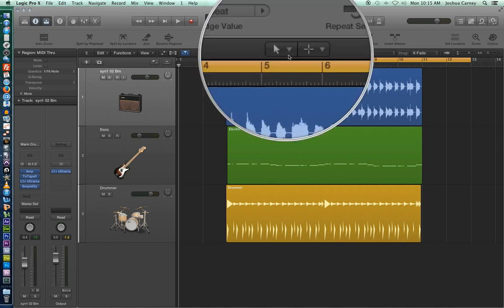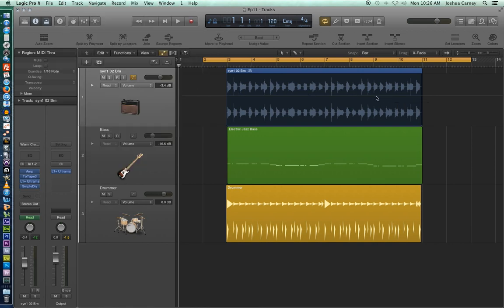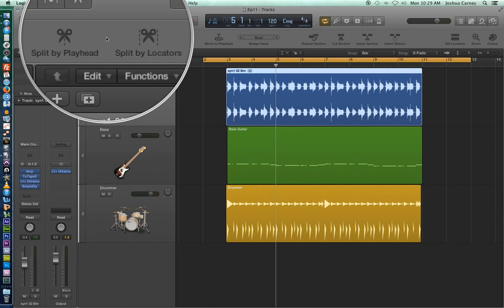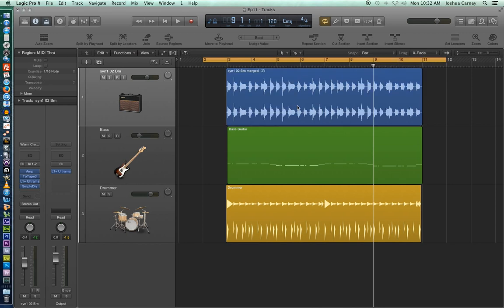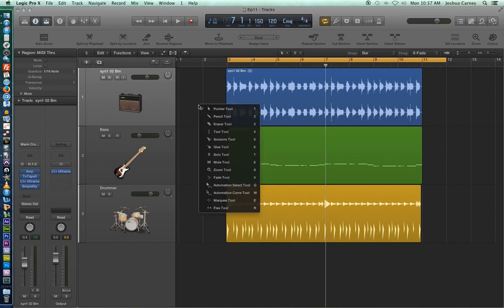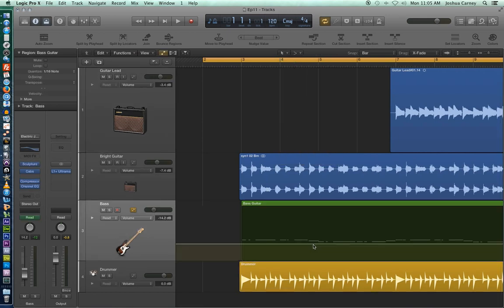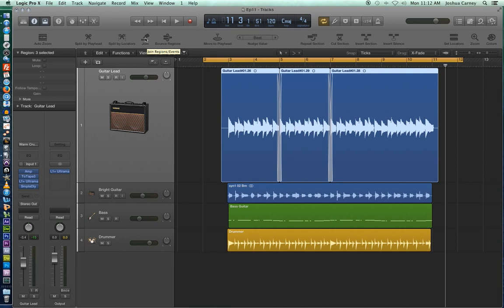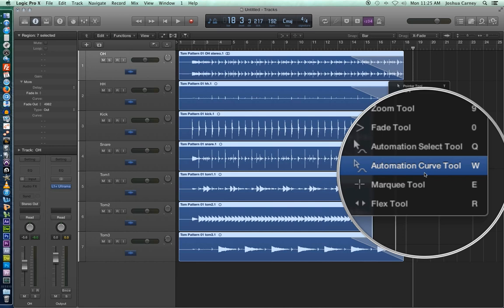Logic Pro X - Video Tutorial 11 - Audio Edit Tools (part 2)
This video covers:
1. Audio Edit Tools in Logic X (part 2)
2. Quickly Access the Edit Tools Menu
3. Using the Pencil, Eraser, Text, Solo, Mute and Fade Tools
4. Drawing Basic Automation with Pointer and Pencil Tools
5. Split Regions by Playhead or Locators
6. Solo Mode and Scrubbing Audio
7. Using Crossfades for Seamless Edits
8. Fading Multiple Audio Regions